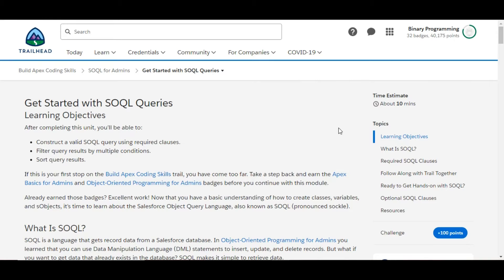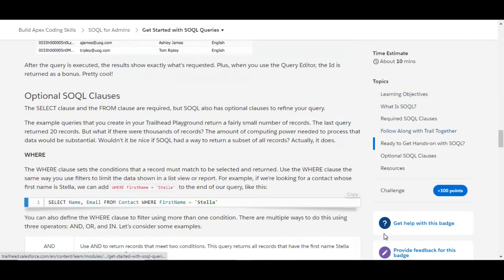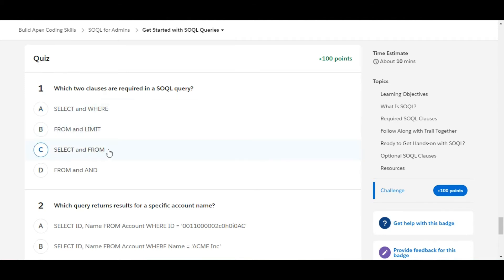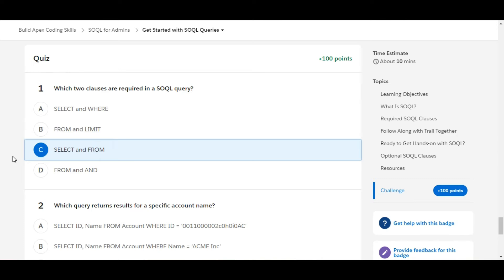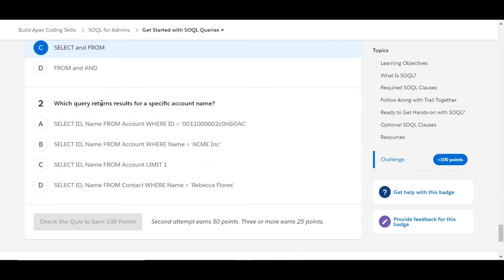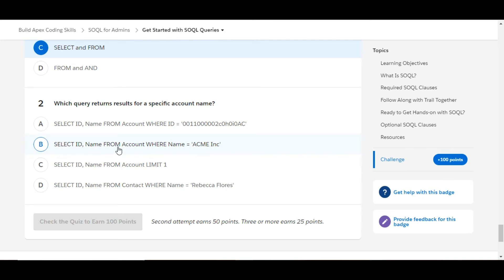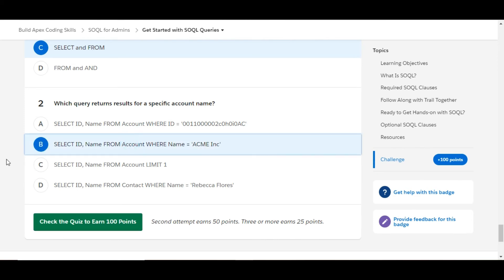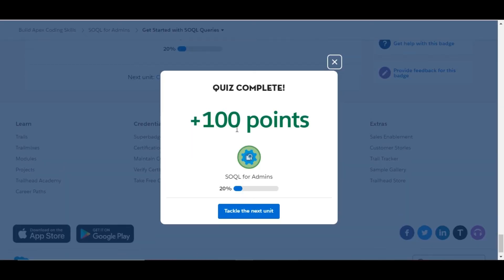Build Apex coding skills : SOQL for Admins : Get Started with SOQL queries : Select and where clause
salesforce learning,
learn salesforce,
admin beginner,
salesforce challenges,
trailhead challenges,
salesforce programming,
technology videos,
programming videos,